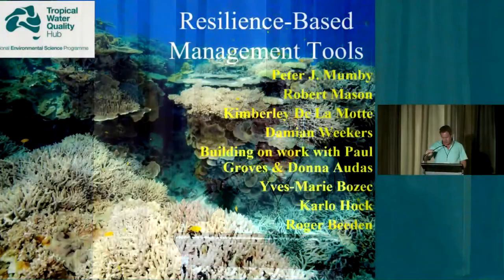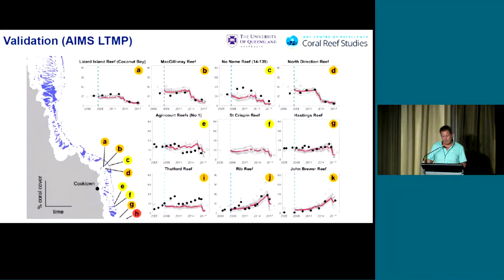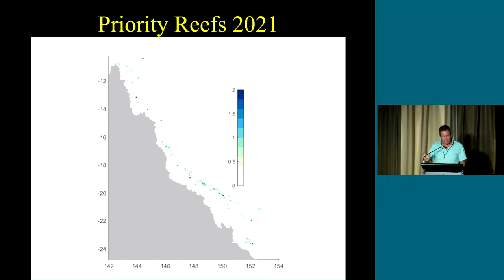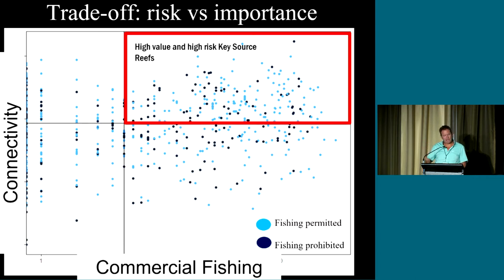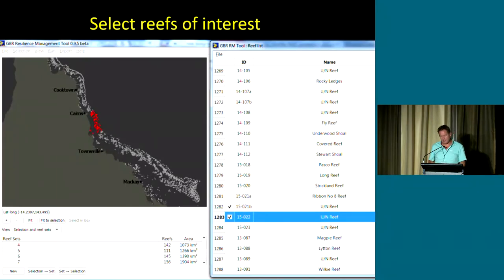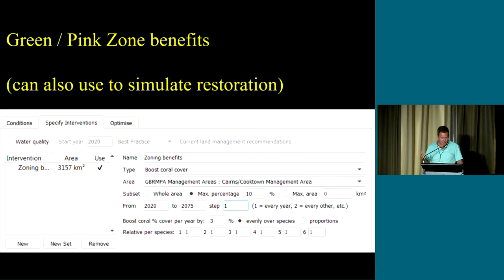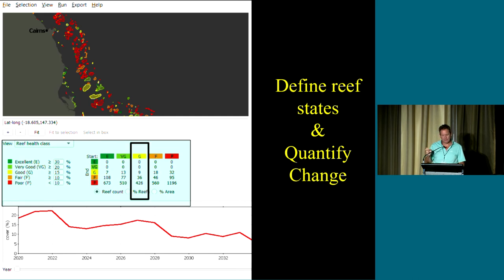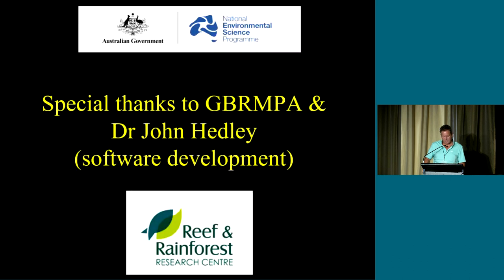NESP TWQ Hub Impacts and Achievements Conference - Pete Mumby, UQ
Tools to support resilience-based management of the GBR